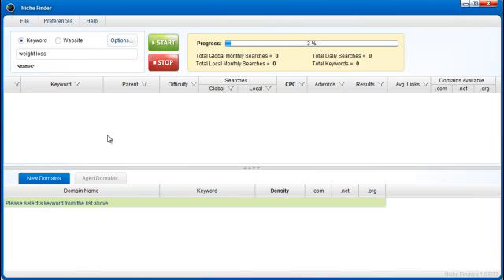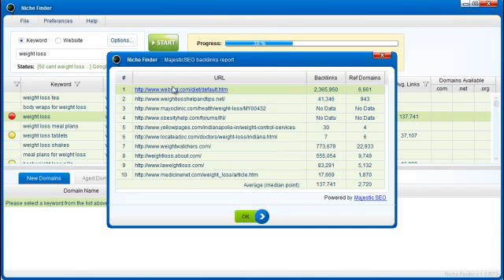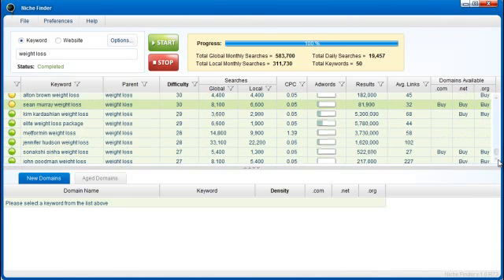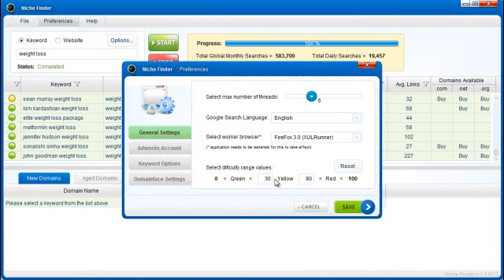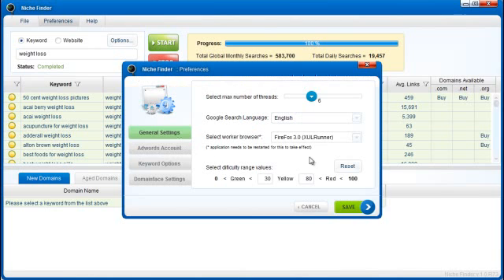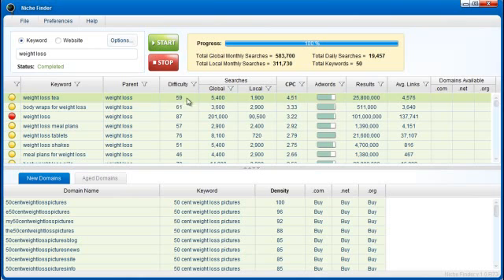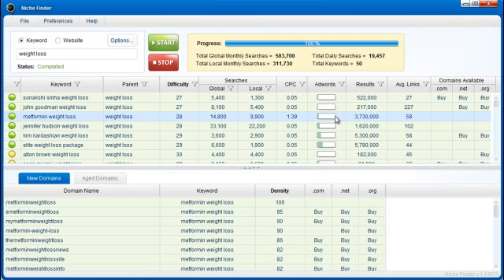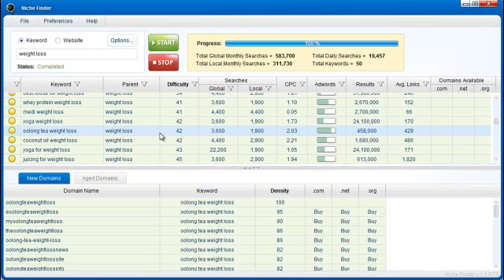Niche Finder Software Update 1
An overview of this micro niche tool, so show you some of the new features we've added to Niche Finder from our loyal customers.